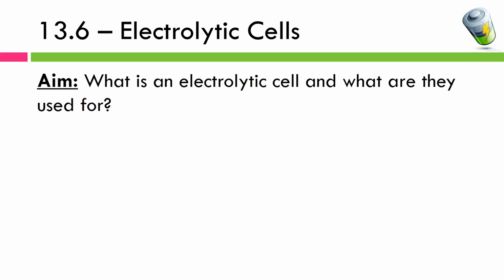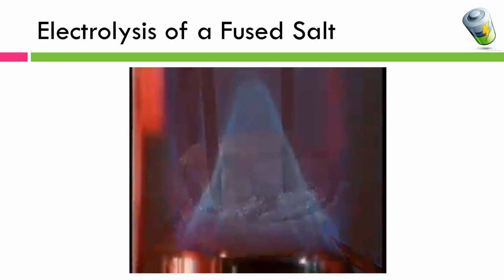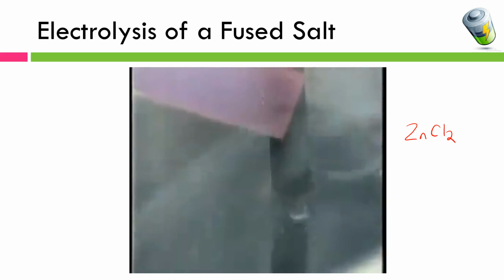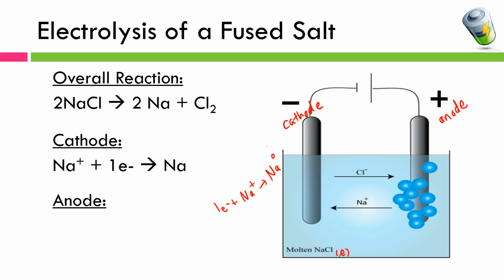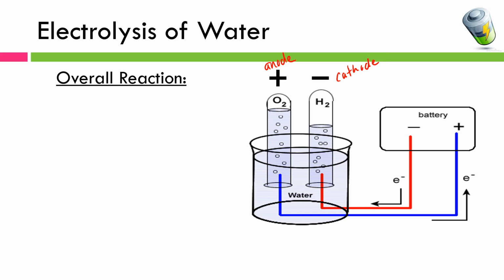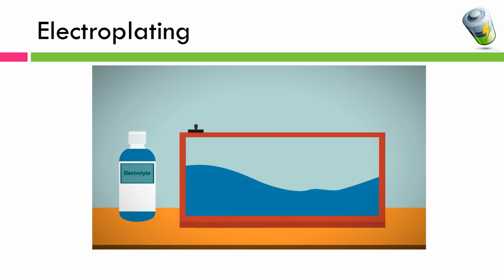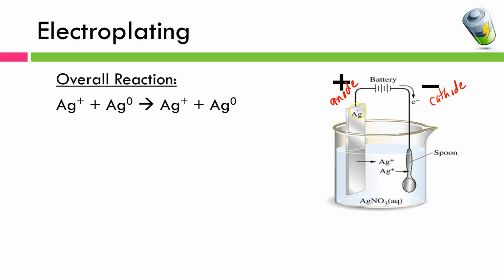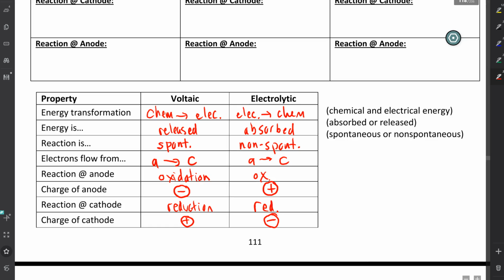13.6 - Electrolytic Cells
Tutorial explaining how electrolytic cells work, their applications, and comparing and contrasting them to voltaic cells.